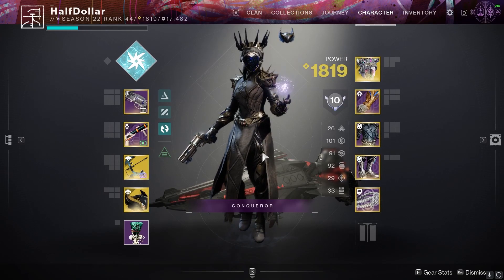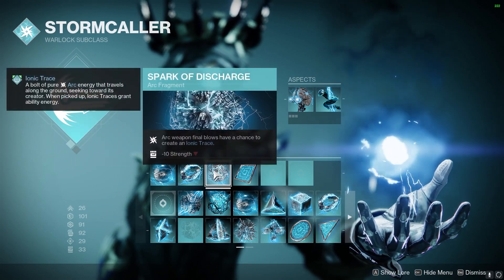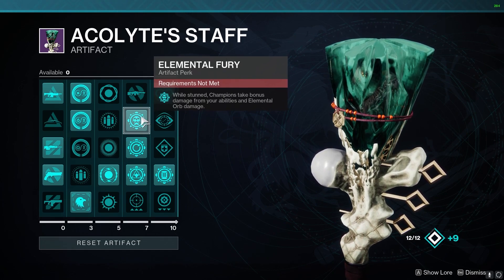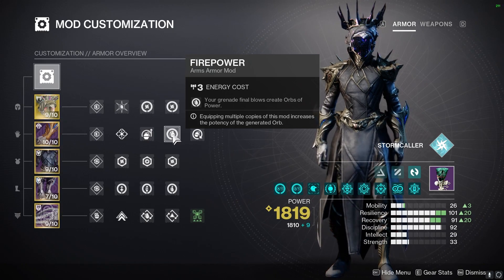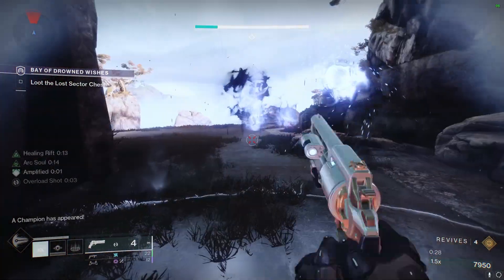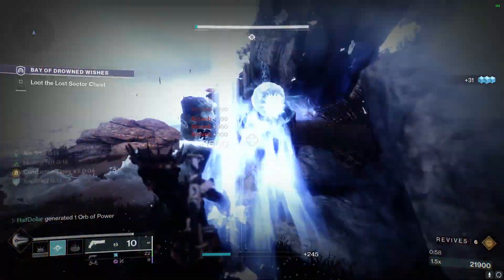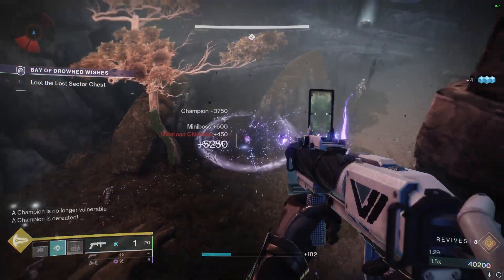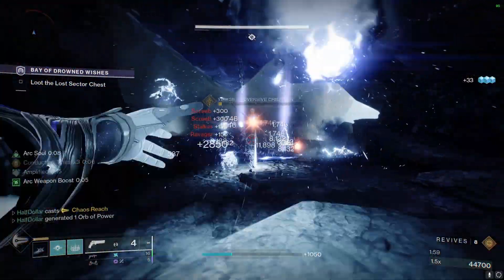Destiny 2 - Bay of Drowned Wishes (Warlock) Legend Lost Sector Farming Guide - Solo Flawless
0:00 - Build Guide
1:43 - Lost Sector Start (1 Unstop)
1:58 - Keep going (2 unstops 1 Overload)
3:00 - Boss room (1 Overload)